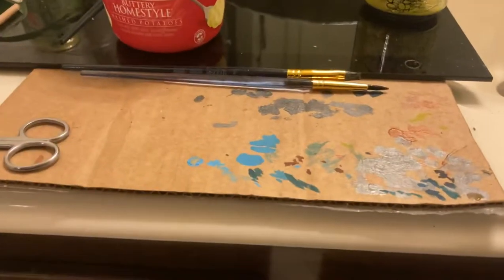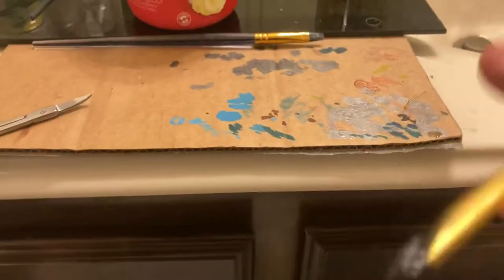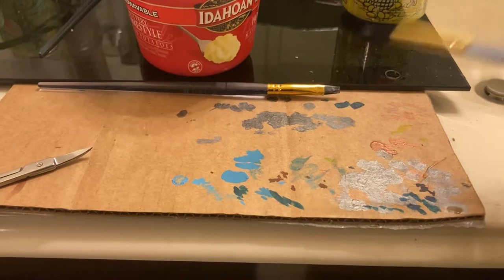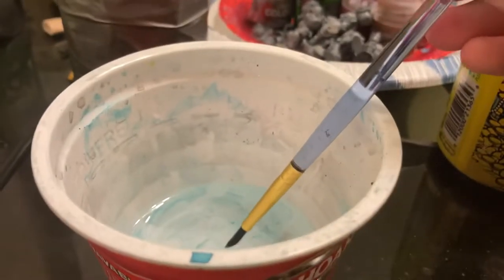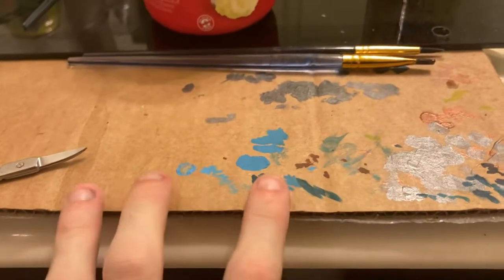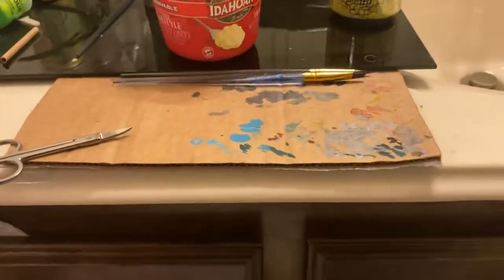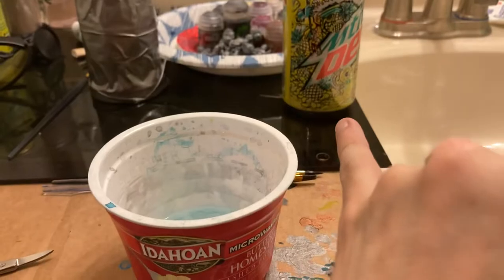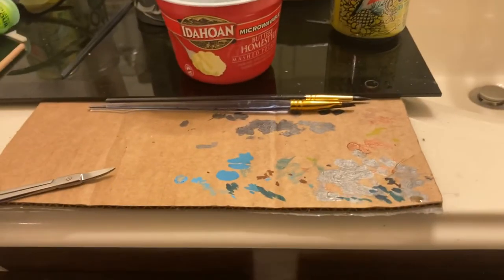Paint brush lesson 1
In this video I’m going over some pre painting rituals that I perform before praying to the false emperor.

Remember you don’t have to flatten your wallet to flatten your enemies